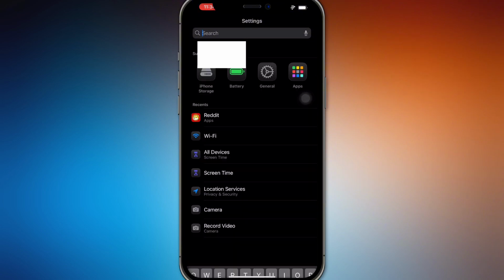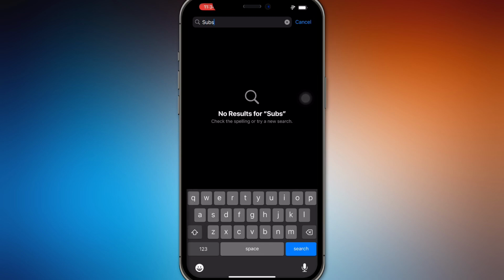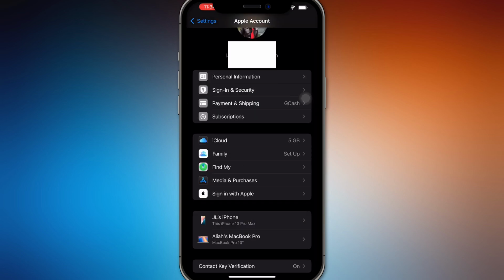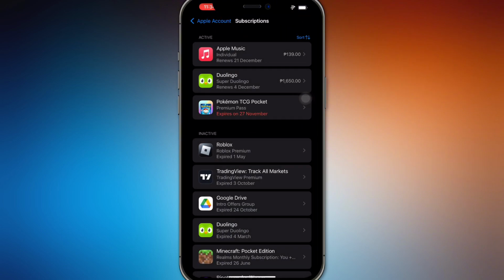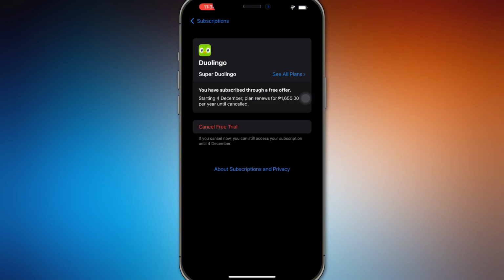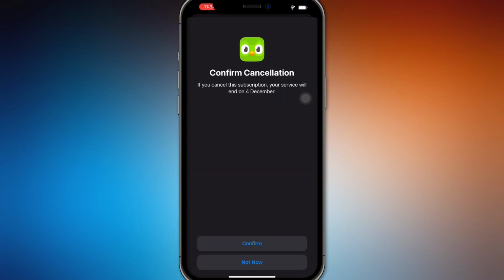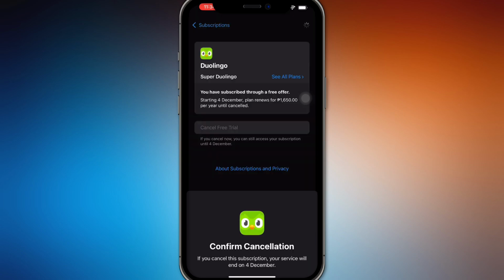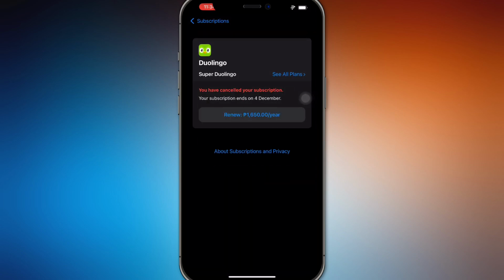How To Cancel Duolingo Premium 2025! (FULL GUIDE)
In this video, I am going to show you how to cancel Duolingo Premium, whether you're using Duolingo Plus or Duolingo Super. If you're looking to unsubscribe or stop your Duolingo Premium subscription, this step-by-step guide will walk you through the process on both mobile and desktop.

0:00 INTRO
0:05 TUTORIAL